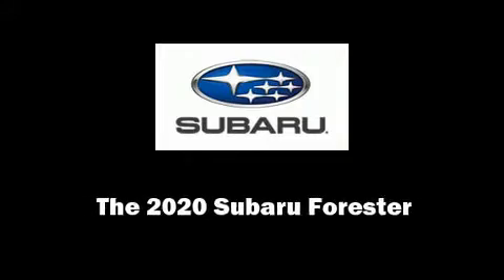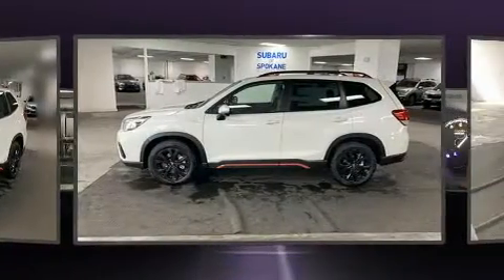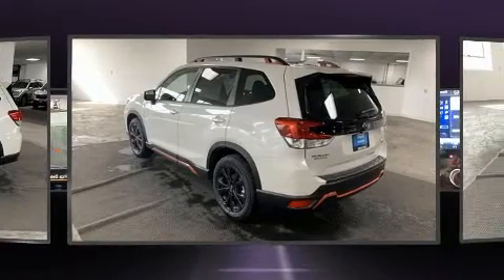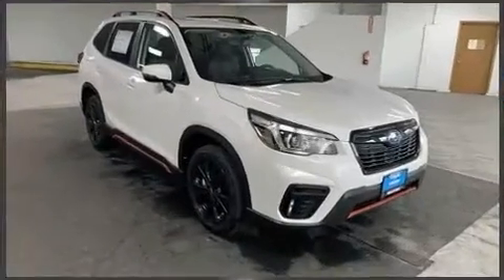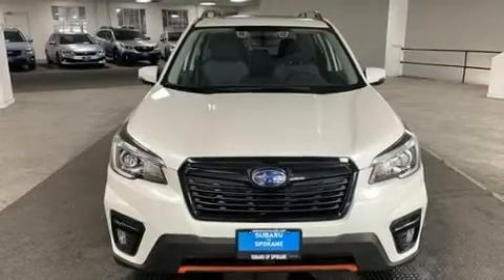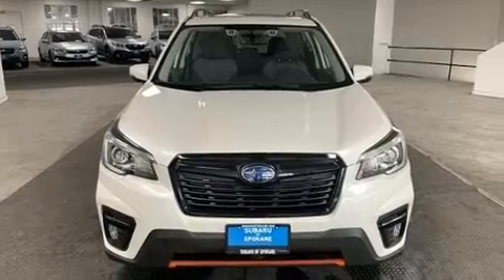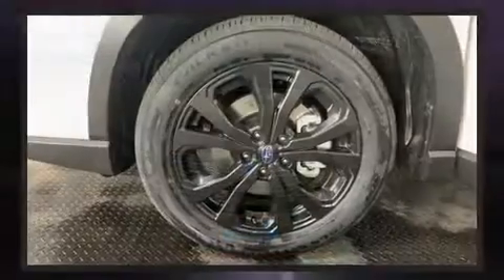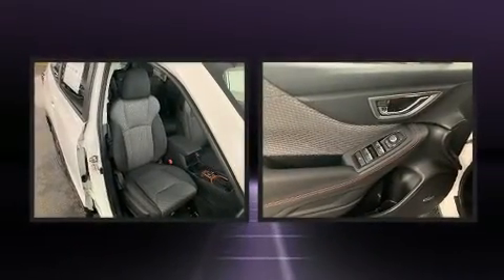2020 Subaru Forester Sport in Spokane, WA 99201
423 W. 3rd Ave

Familiarize yourself with the 2020 Subaru Forester. Smooth gearshifts are achieved thanks to the 2.5 liter 4 cylinder engine, providing a spirited, yet composed ride and drive. It's equipped with tons of terrific amenities, but it won't break your budget. Such as cruise control, a built-in garage door transmitter, heated seats, front fog lights, tilt and telescoping steering wheel, power moon roof, a power liftgate, and air conditioning. Premium sound drives 9 speakers, providing you and your passengers a sensational audio experience. Subaru also prioritized safety and security with features such as: dual front impact airbags, front side impact airbags, traction control, brake assist, a panic alarm, an emergency communication system, and 4 wheel disc brakes with ABS. Various mechanical systems are monitored by electronic stability control, keeping you on your intended path. Our sales reps are knowledgeable and professional. They'll work with you to find the right vehicle at a price you can afford. We are here to help you.